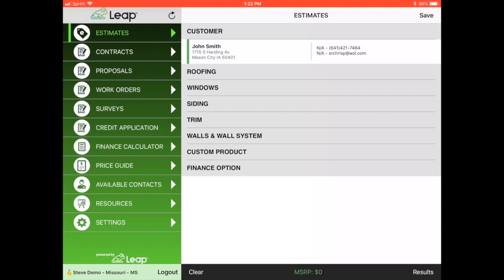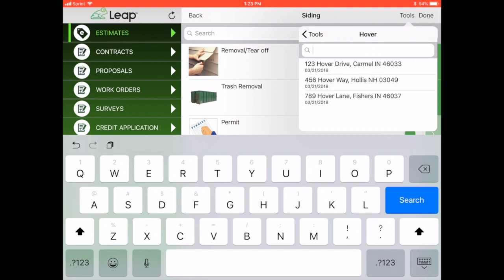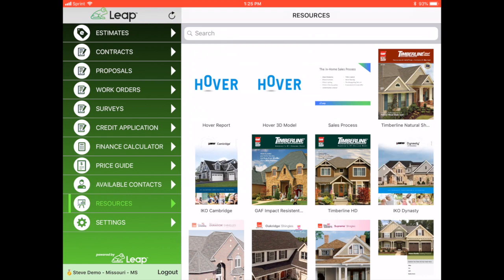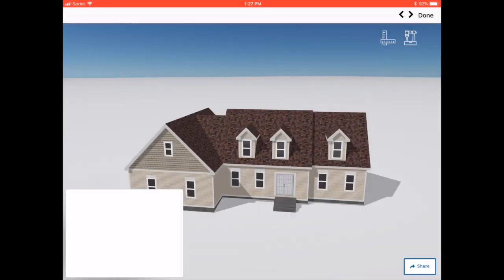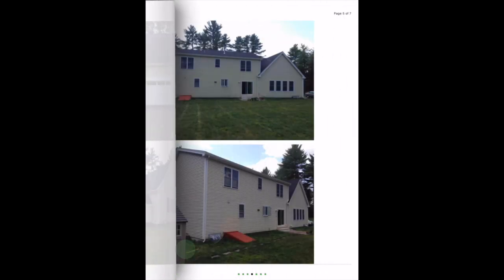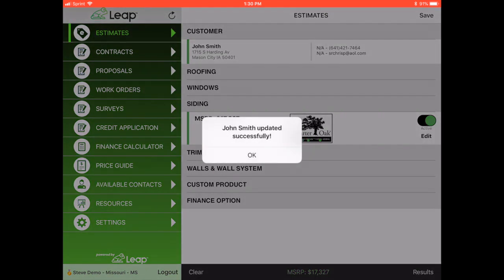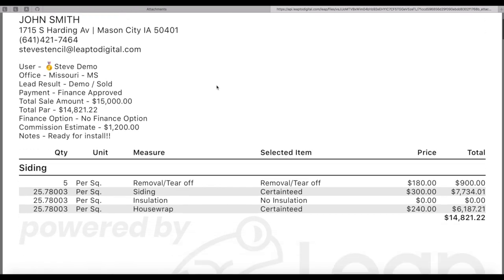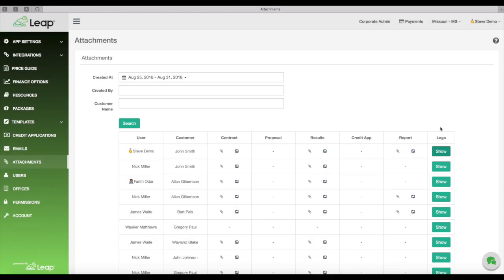Leap + Hover Integration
See Leaps new integration with HOVER, including their revolutionary 3D modeler.  Create digital estimates and contracts right from a HOVER report.